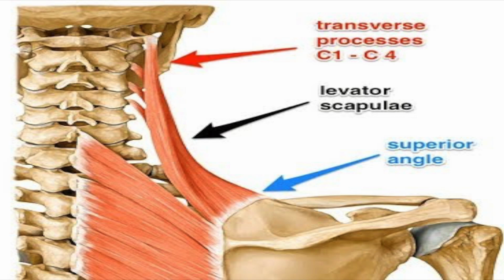STRETCHING AND SELF RELEASE MASSAGE FOR NECK PAIN ( LEVATOR SCAPULAE MUSCLE )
In this video I'm going to explain you all the tactic that you can use to get rid of the neck pain caused by the levator scapulae. We will get deep into the anatomy of the levator scapulae muscle , we will learn how to activate it and stretching it. Thanks to the myofascial release techniques I will show , you will be able to release the levator scap. by yourself with your hands. the massages techniques  are easy and effective  and I will tech you them step by step in this intuitive tutorial.